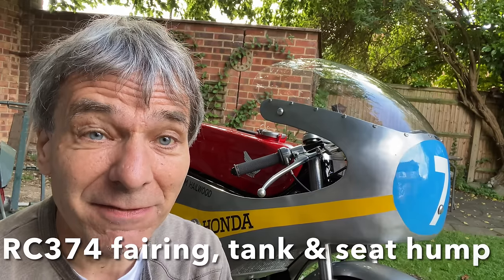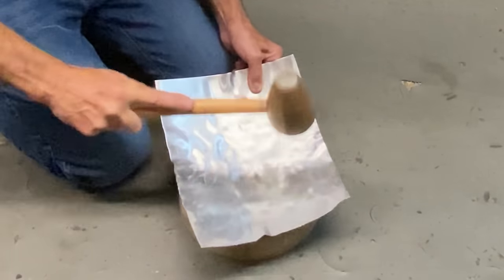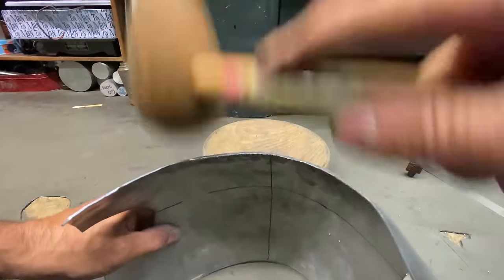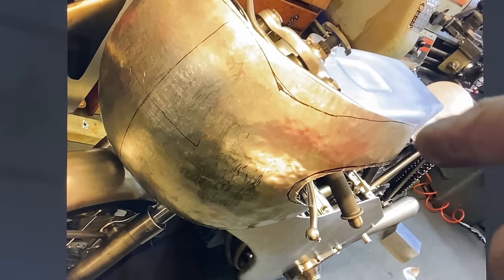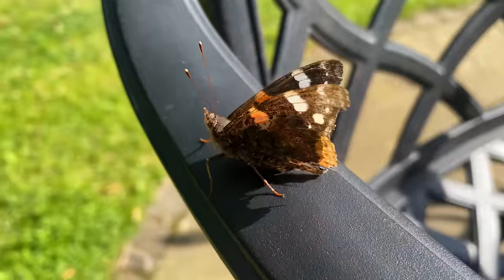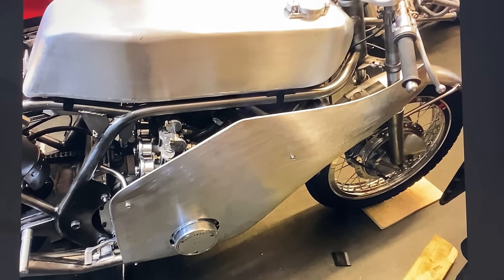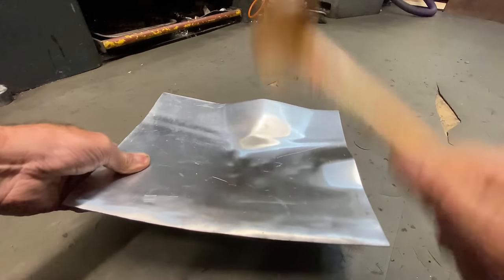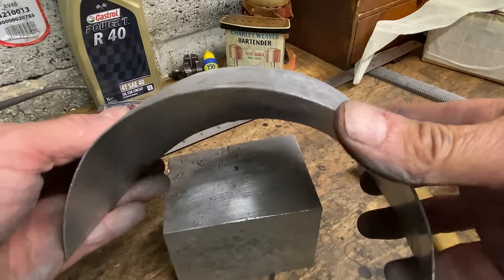How its made - Alloy tank, fairing and seat hump - RC374 episode 7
In this video I show how I hand made the aluminium fairing, seat hump and tank for my RC374 Honda 6 replica. I didn't have any video footage of the original build in 2017 so I recreated a half size upper fairing section and seat hump showing the methods I used and tools needed, also featuring a bit of Traceys cooking and garden wildlife. Hope you enjoy the video.
Best regards Allen Millyard